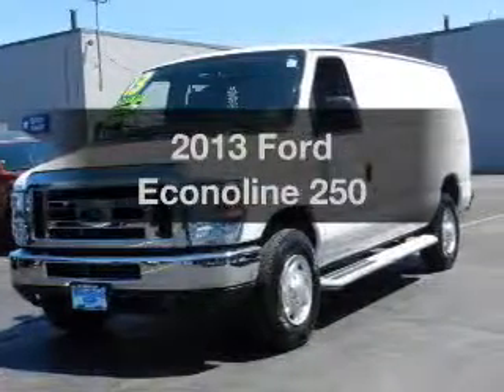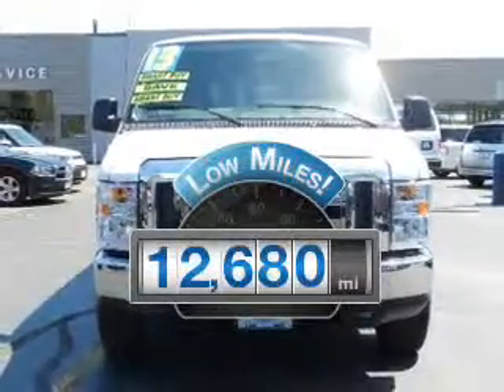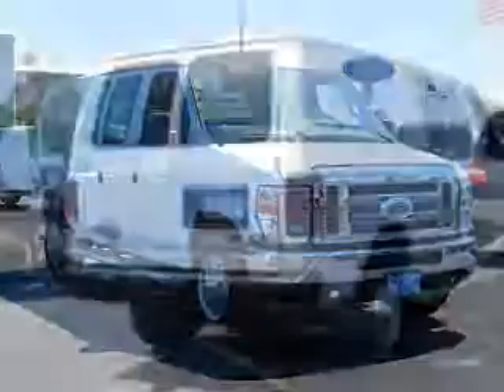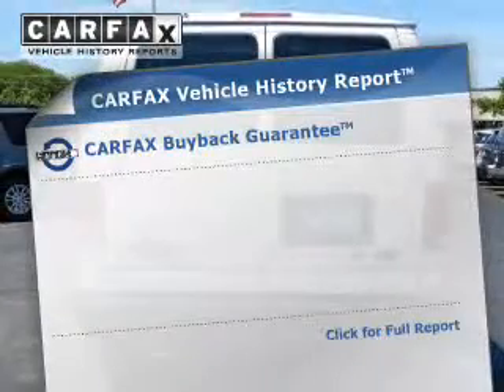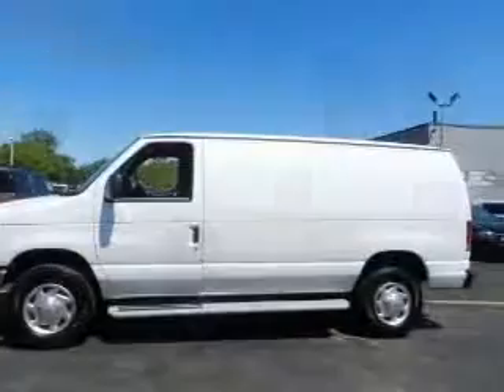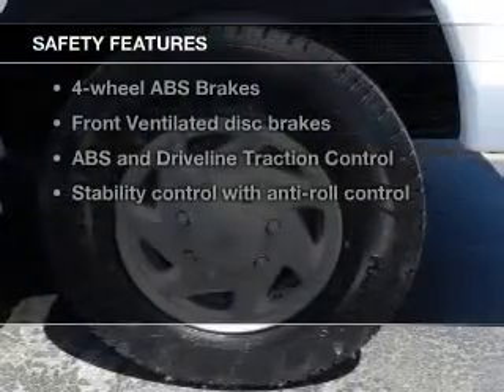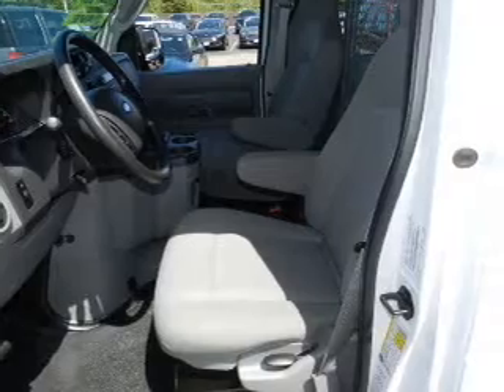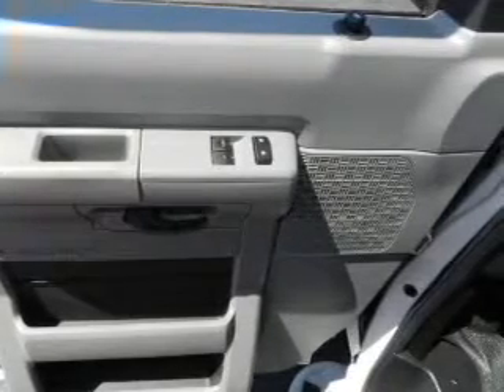2013 Ford Econoline 250 - Willowbrook IL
Year: 2013
Make: Ford
Model: Econoline 250
Trim:
Engine: 4.6 liter 8 cylinder 16 valve
Transmission: 4-Speed Automatic
Color: White
Mileage: 12680
Address:
7301 S. Kingery Hwy Rte 83